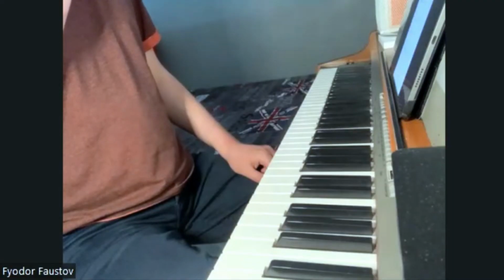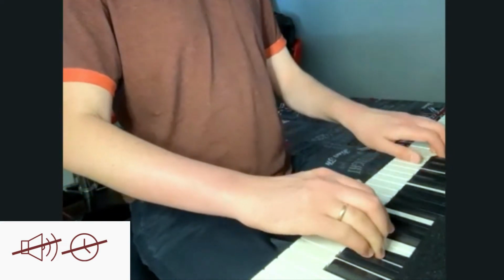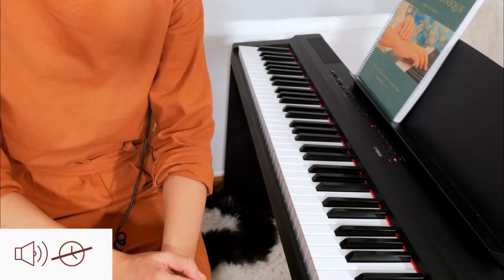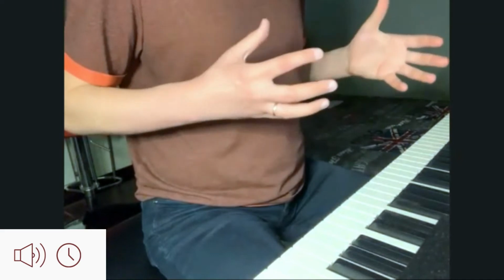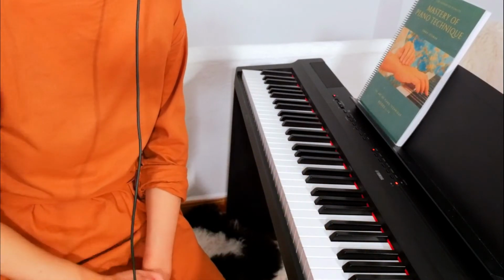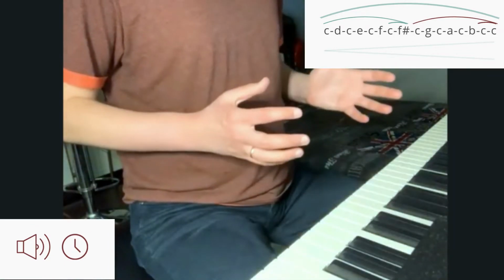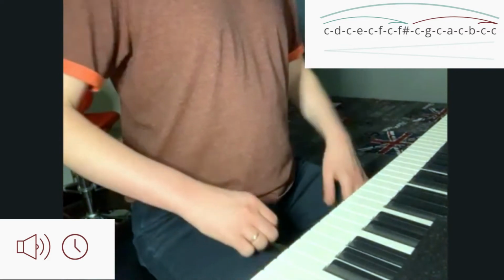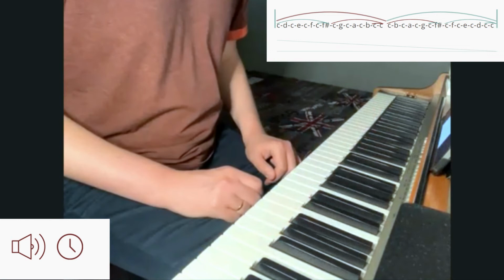Retraining for pianists L.21 | Phrasing part 4 of 4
Piano teaching often separates inner hearing from technique. My work explores how what a pianist hears inwardly may affect movement, the learning of technically demanding music, and the sound created at the instrument.

The missing journey is from notation to inner hearing — and from inner hearing to movement, touch and sound.

I am looking for pianists, teachers, students and researchers who would like to explore this question with me—by studying the programme free of charge, examining how it could be taught, or developing future research: